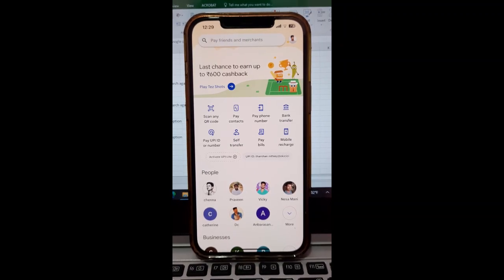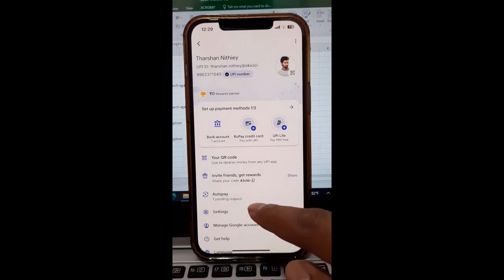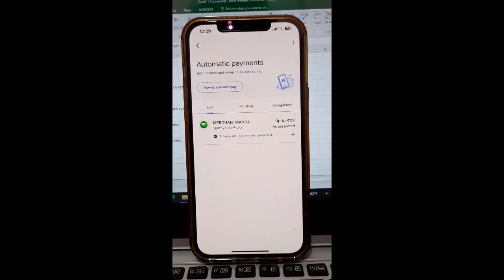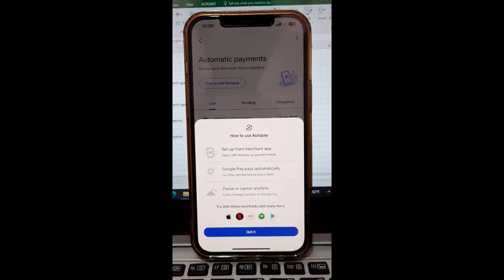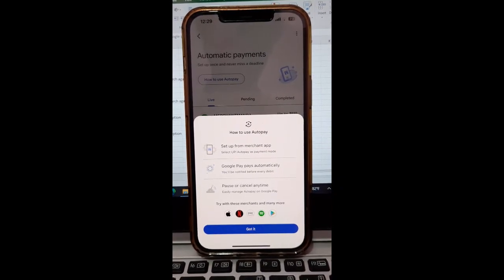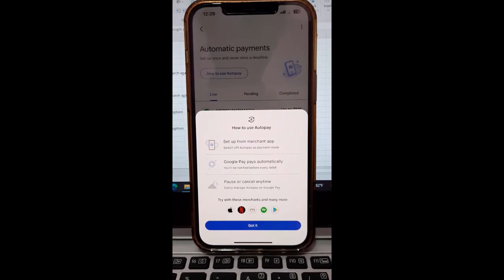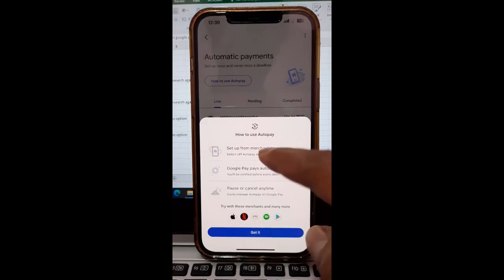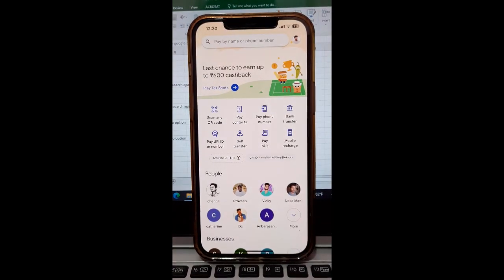How to Enable Autopay in Google Pay (Best Method)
Learn the best method to enable autopay in Google Pay in this easy-to-follow tutorial. Say goodbye to manual payments with this simple step-by-step guide!